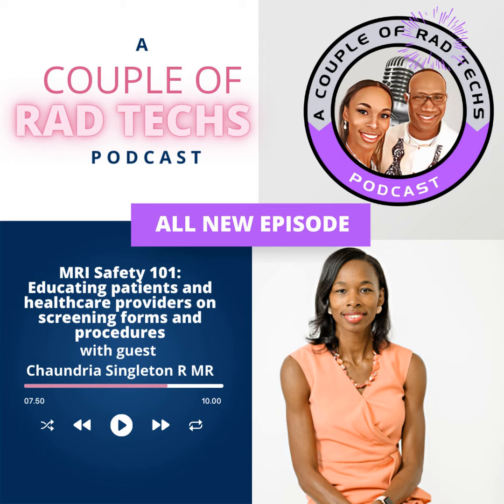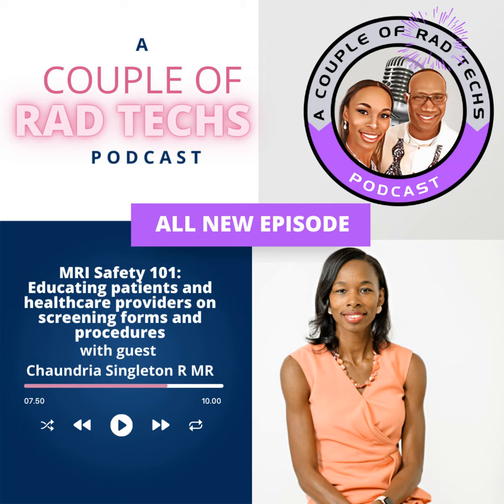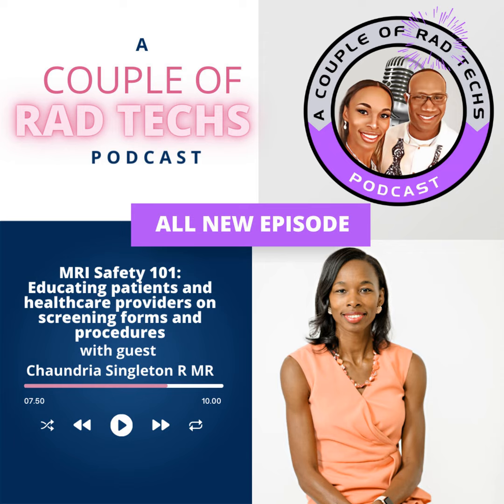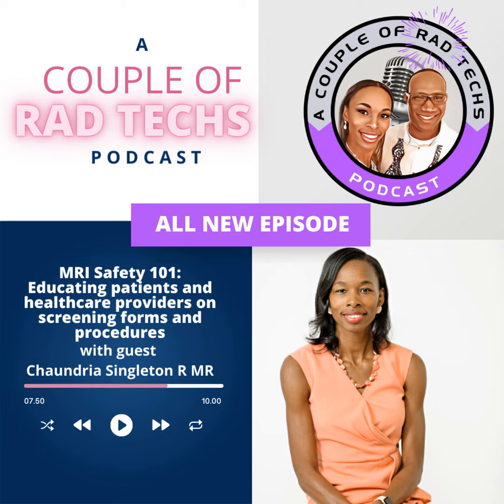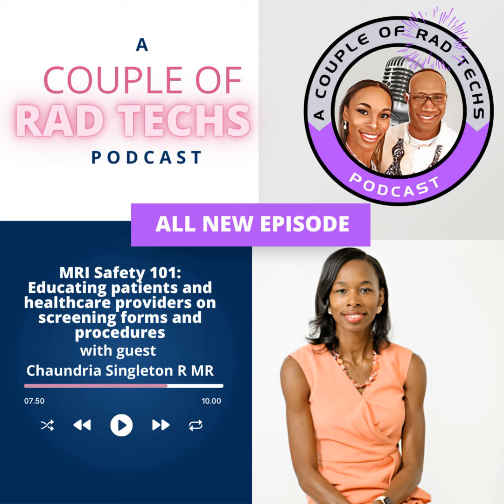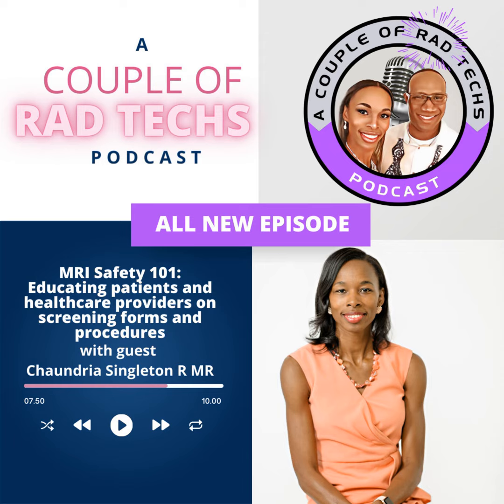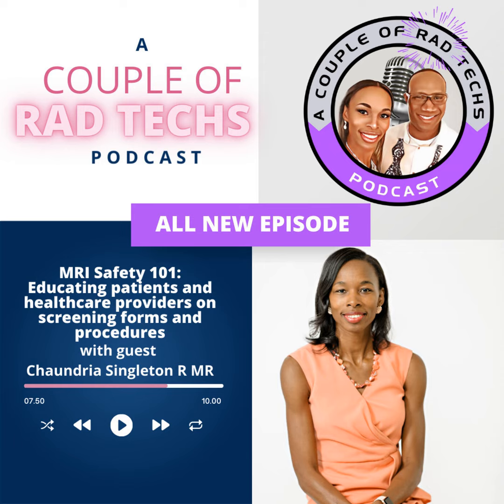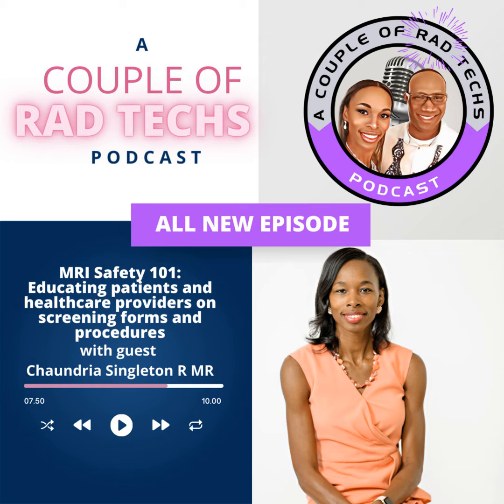What You Should Know About MRI Safety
Episode: MRI Safety

- Introduction
- Incident with a patient who failed to inform medical staff about a bullet in their body
- Importance of informing healthcare providers about potential risks
- Screening forms for patients before MRI appointments
- Role of the ACR in setting safety standards for MRI procedures
- Importance of the ACR's MRI safety manual
- Heating risks when metal objects are present during a scan
- Advising patients to inform medical staff about non-natural metal objects
- Ensuring patient safety by knowing about all foreign objects
- Issues with oxygen tanks at the speaker's previous hospital
- Transition to MRI safe oxygen tanks throughout the hospital
- Oxygen setup in most hospitals and potential safety risks with wheelchair oxygen tanks
- Confusion around filling out forms and understanding CAT scans vs MRI scans
- Importance of safety measures for the well-being of both patients and MRI technologists
- Need for everyone to change before entering a medical facility
- Importance of following safety protocols and benefits for providers and patients
- Challenges with unconscious patients and completing screening forms
- Involving a family member or guardian for written consent or involving two witnesses for verbal consent
- The speaker's positive experience working in pediatrics and the hospital's well-organized MRI safety procedures
- Removal of pain and medication patches, tobacco patches, and glucose monitors before MRI
- Importance of asking patients about these items and educating them about necessary preparations
- Calling patients ahead of time or using an MRI safety officer to ask questions before their MRI appointment
- Importance of patient understanding and proper attire for an MRI session
- Incident with an object flying into the scanner during a medical procedure
- Importance of being careful and following safety protocols to prevent accidents
- Issues with MRI scanners, especially with detachable tables for patient transfer
- Need for stronger and more solidly built MRI safe stretchers for patient transfers
- Emphasis on respiratory care during the transferring process

Thanks for listening to this episode on A Couple of Rad Techs Podcast! If you enjoyed this show, please leave us a rating and review on your favorite podcast platform.

Mentioned in this episode:

1 Electric

Stay healthy with Juice Plus